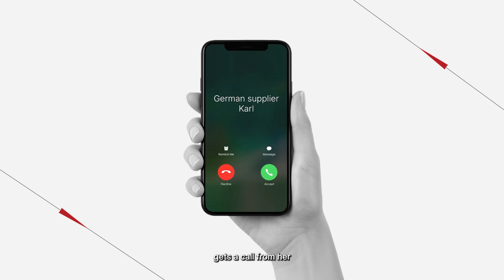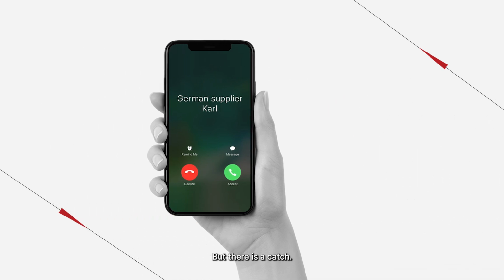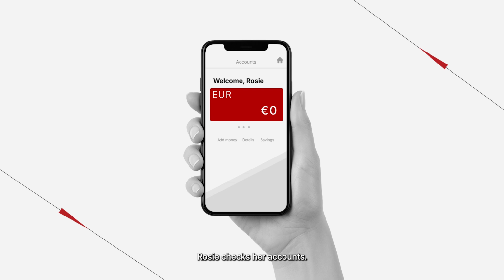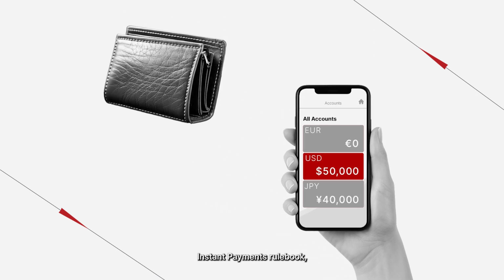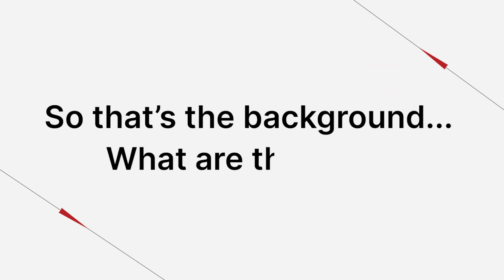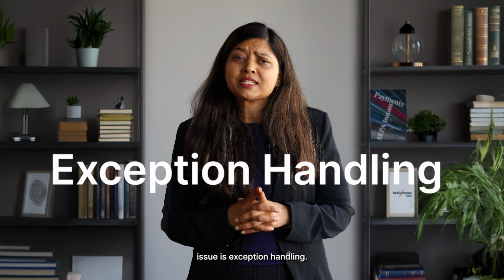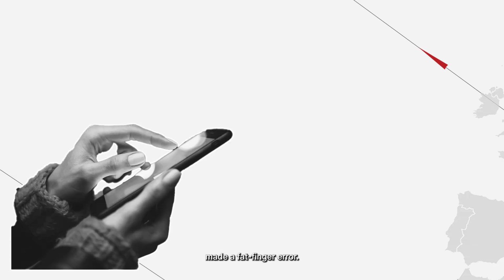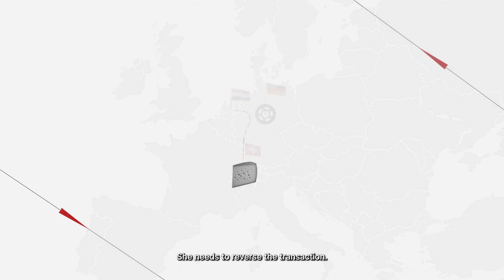How to Handle FX Under SEPA Instant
Handling foreign exchange (FX) under SEPA (Single European Payments Area) Instant Payments introduces new complexity for banks — especially when payments must move instantly, across currencies, and outside traditional operating hours.

In this short expert video, Geeta Narkhede explains the key challenges banks face when supporting FX alongside SEPA Instant, using a practical real-world scenario to illustrate where things can go wrong and how financial institutions can respond.

Geeta explores why traditional FX processes are often incompatible with real-time payments, how multi-currency account structures affect instant payment flows, and what banks need to change to deliver a seamless customer experience. She also highlights why FX readiness will become a competitive differentiator as instant payments expand beyond domestic, single-currency use cases.

This video is essential viewing for payments, treasury, and technology leaders preparing for the next phase of cross-border and multi-currency instant payment.

Chapters
00:00 – 00:20 | Why FX Is a Challenge Under SEPA Instant
00:20 – 01:00 | A Real-World Multi-Currency Payments Scenario
01:00 – 01:45 | Where Traditional FX Processes Break Down
01:45 – 02:30 | Instant Payments vs FX Operating Models
02:30 – 03:20 | Managing Liquidity Across Currencies
03:20 – 04:10 | Improving Customer Experience with Real-Time FX
04:10 – 04:45 | Preparing for Cross-Border Instant Payments
04:45 – 05:11 | Final Thoughts and What Comes Next